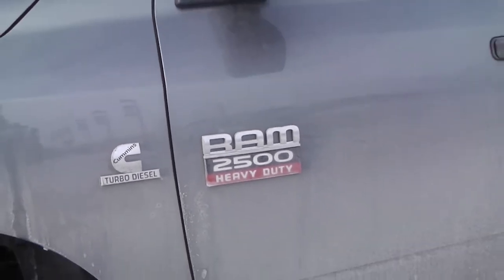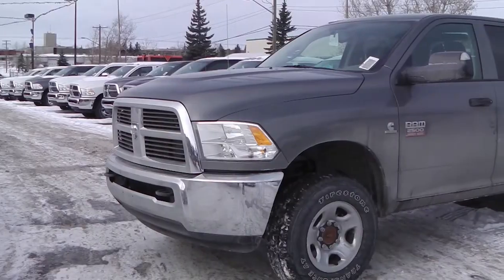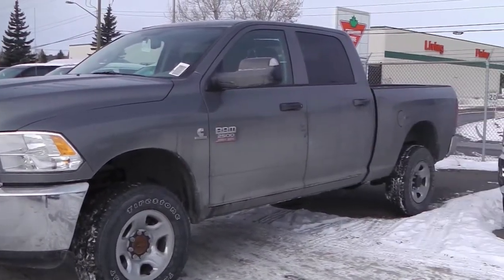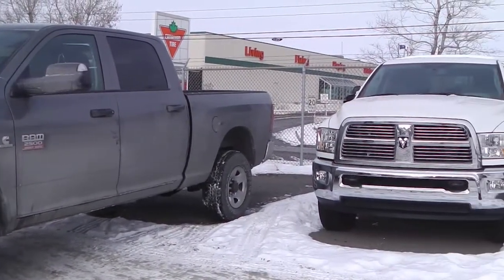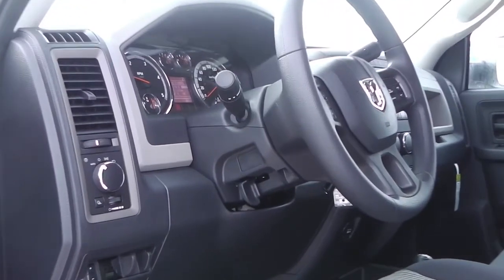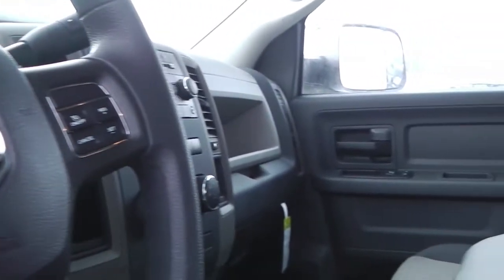2012 Ram 2500 SLT for Mike - Eastside Dodge - Calgary, Alberta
815 36 Street North East,
Calgary, AB T2A 4W3